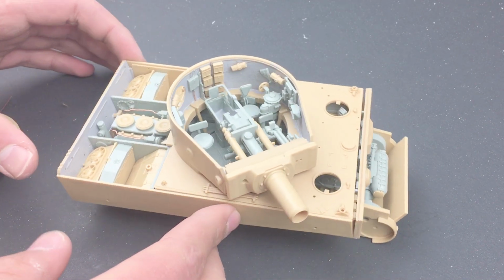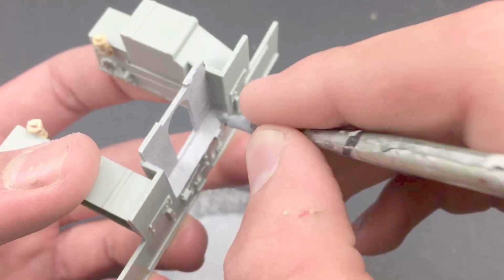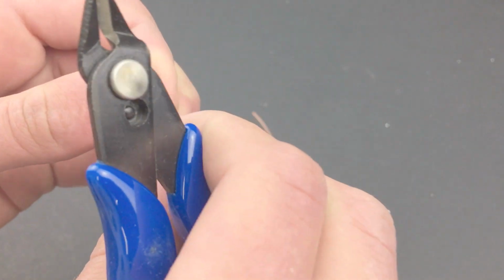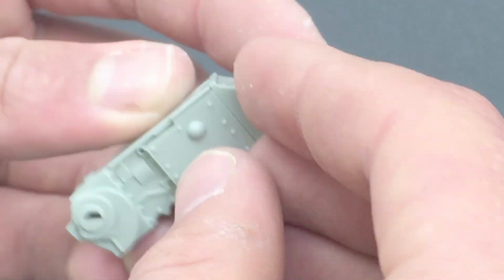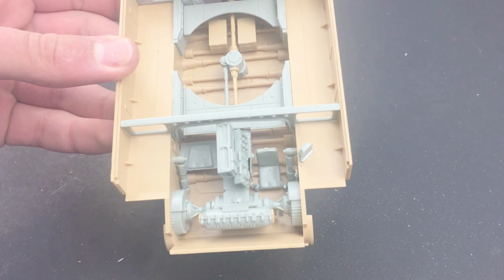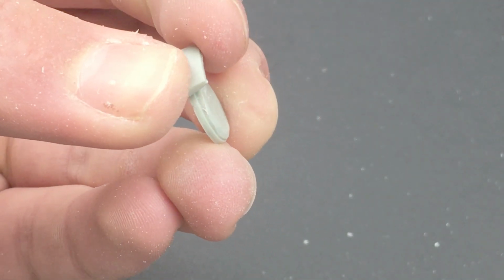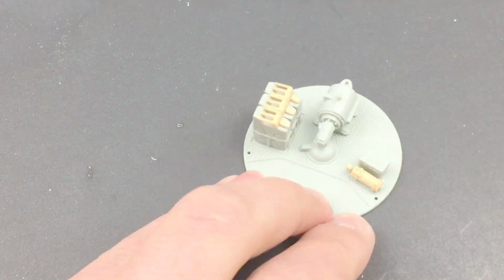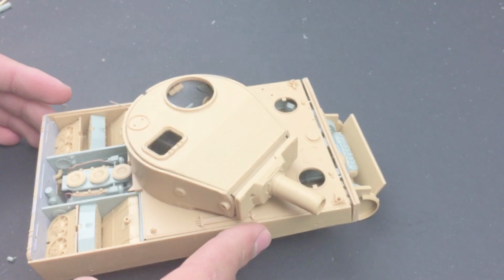Airfix Tiger 1 Interior Build And Detail: (Airfix 1/35 Tiger I "EARLY VERSION")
Hi Guys,

In this video, I am going to start the 1/35 Airfix Tiger 1 by building the interior, I am going to be going over some techniques to wire components, texture armor, and make seat cushions look like fabric.